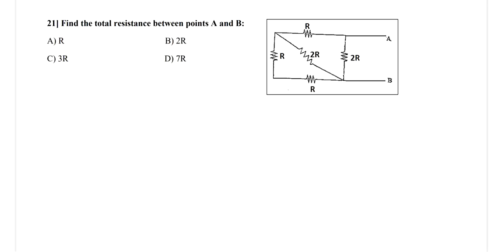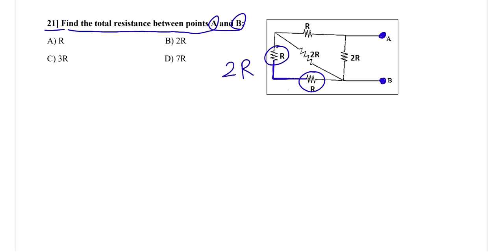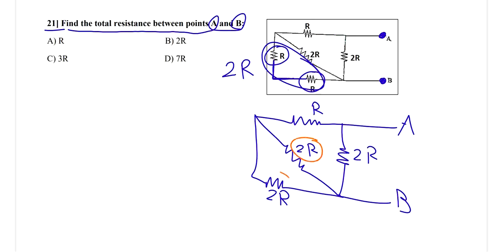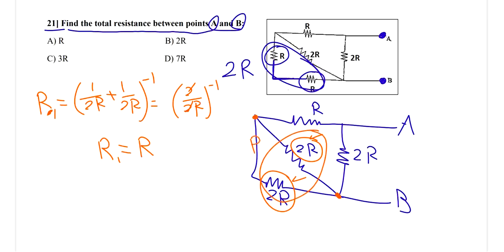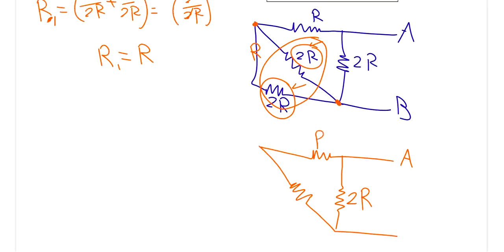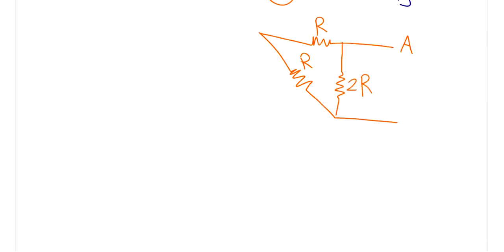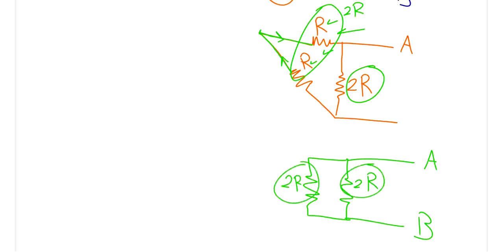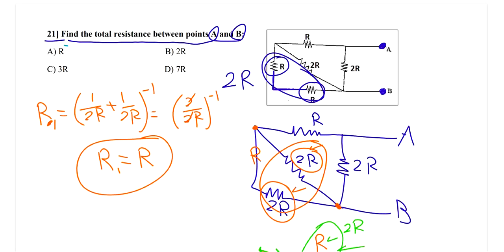21] Find the total resistance between points A and B:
21] Find the total resistance between points A and B:
A) R                                              B) 2R
C) 3R                                            D) 7R

NEXT VIDEO: